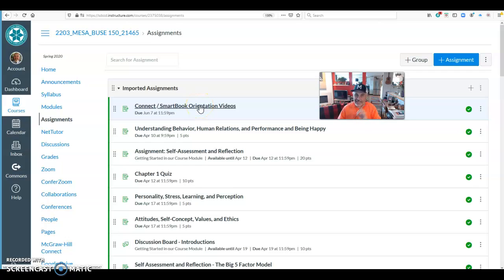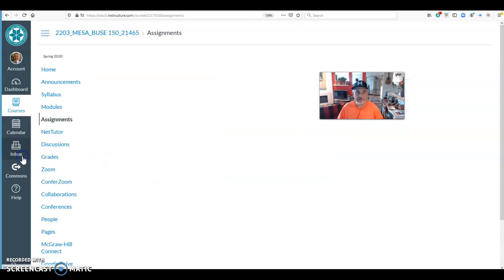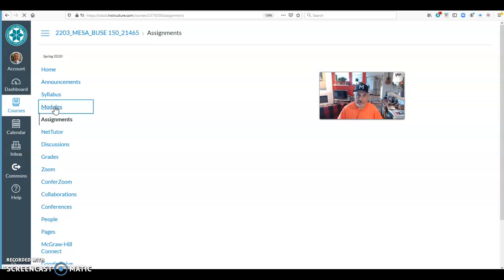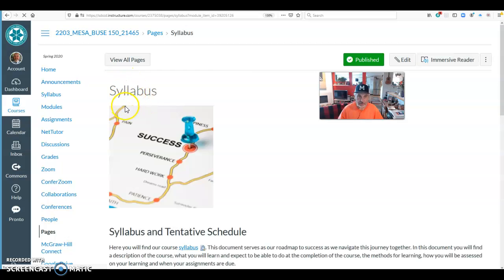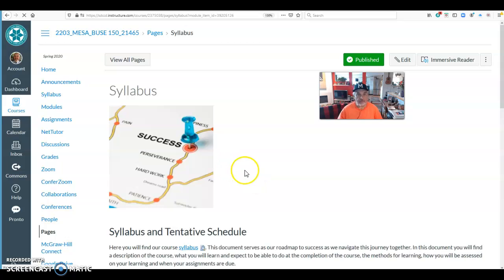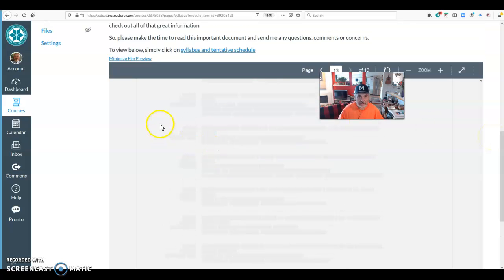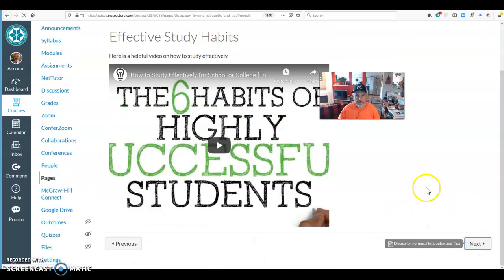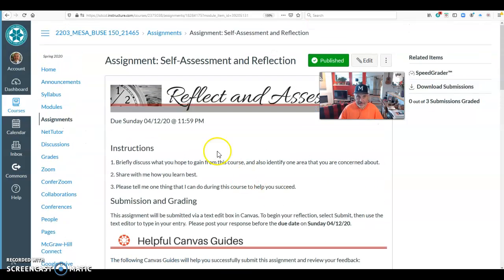BUSE 150 SP 2020 - Checking In!!!